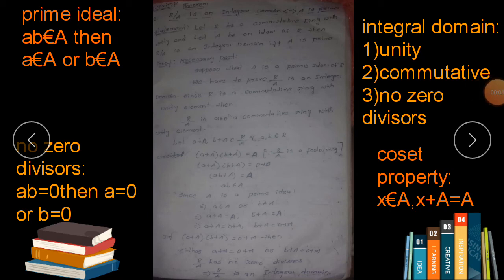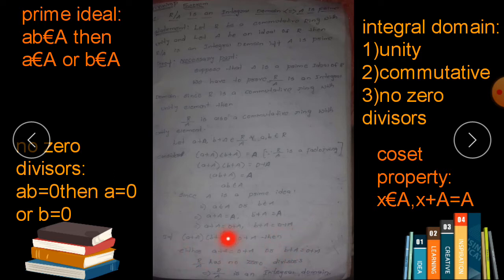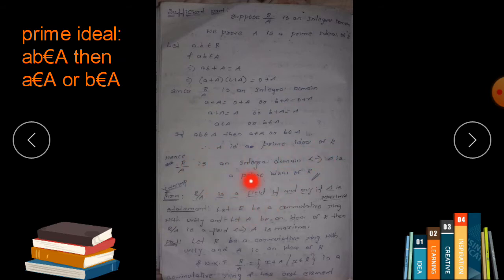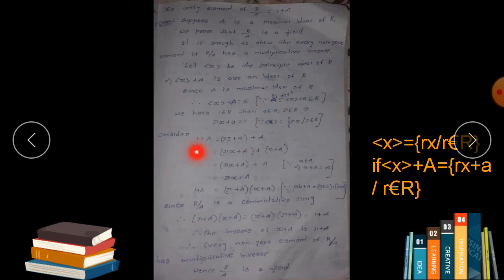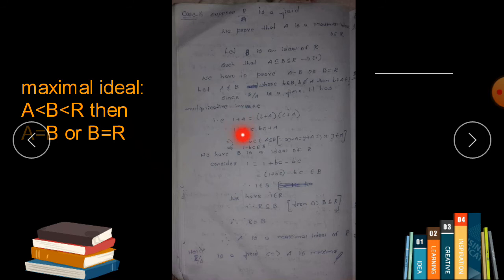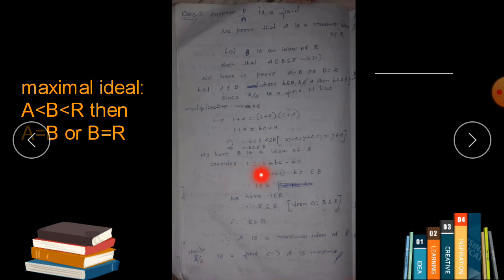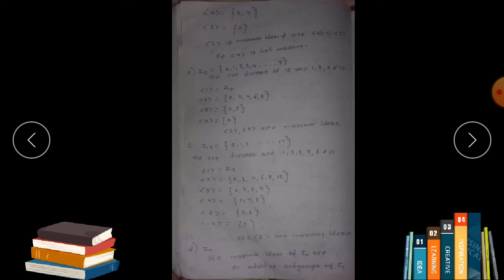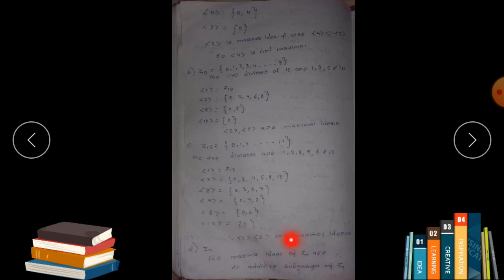17 April 2020